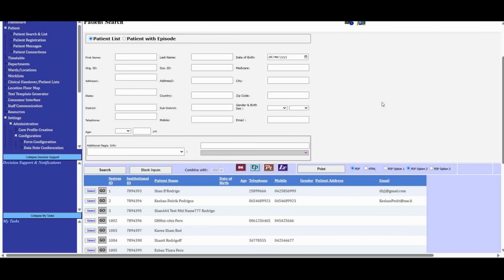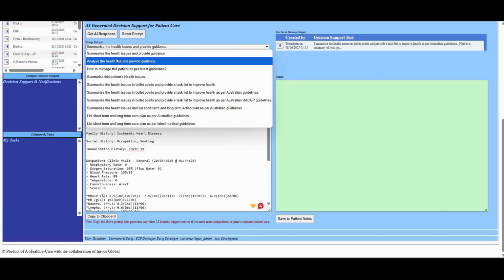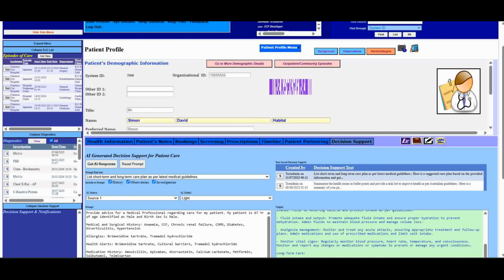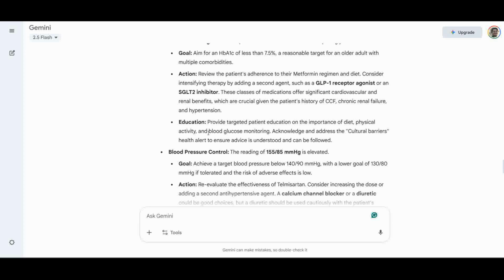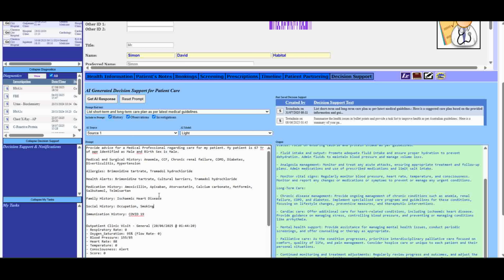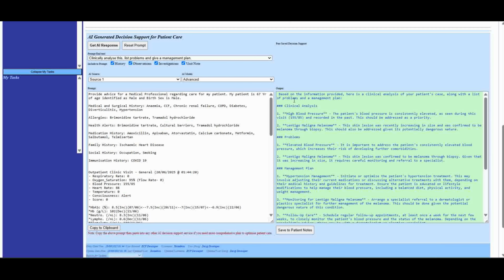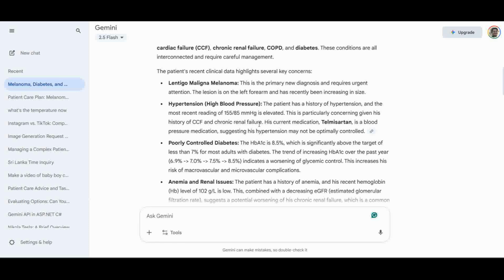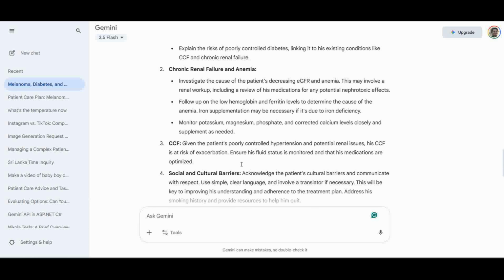AI based Decision support - Part 1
This describes how eCare Pathways uses AI models to support in decision support particularly in Patient's General profile, Outpatient care. This is focused on reducing the time for care provision by collecting and analysing clinical information accurately in a short time while enhancing safety and quality of care.
This is the first part of this module as per current available features which will be evolved into more sophisticated AI supported functions soon.